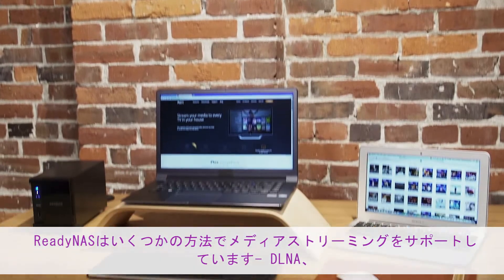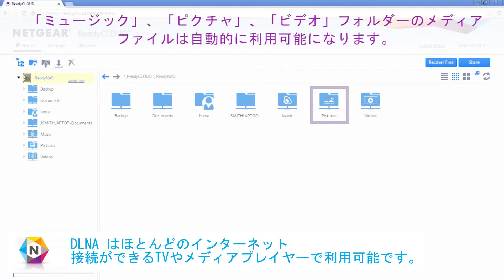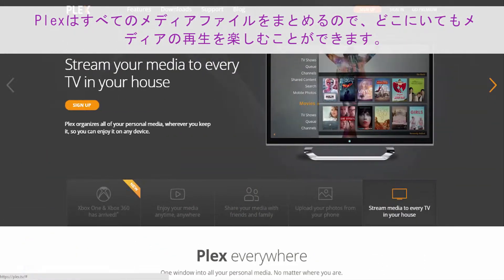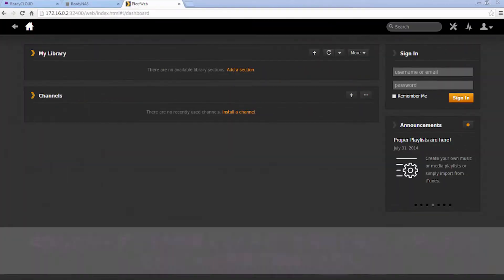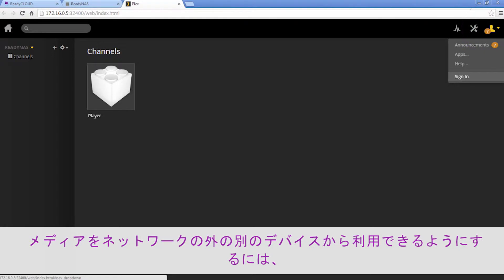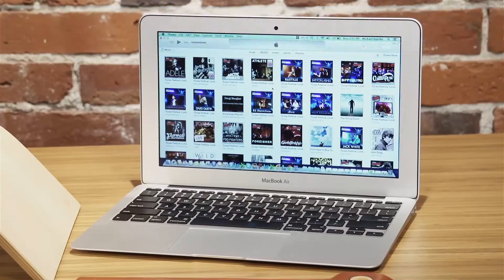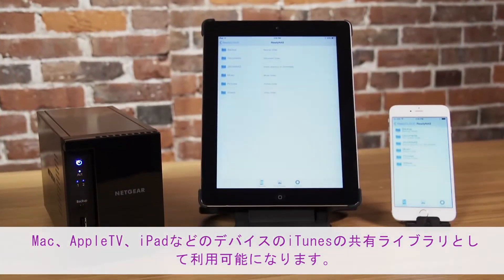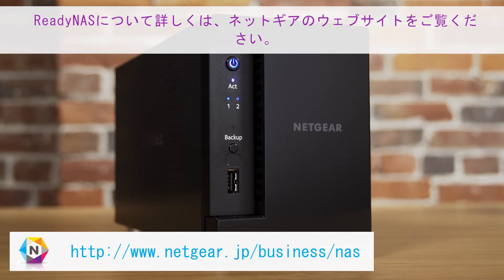NETGEAR ReadyNAS メディアストリーミング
NETGEARのReadyNASネットワークストレージのメディアストリーミング機能を紹介します。
ReadyNASのデスクトップストレージは、2ベイから6ベイまで豊富なラインナップを揃えています。
回数無制限のスナップショット、シン・プロビジョニング、クラウド管理レプリケーション、リアルタイムアンチウイルス、のような革新的な機能と、ハイパフォーマンスなデータアクセスを併せ持つことで、 単純な企業向けユニファイドストレージ(NAS + SAN)として考えられる以上の高度でパワフルな機能を提供します。